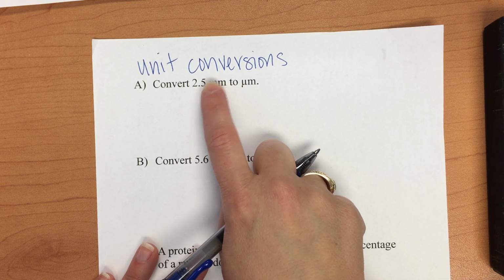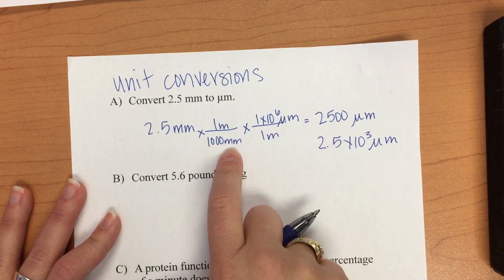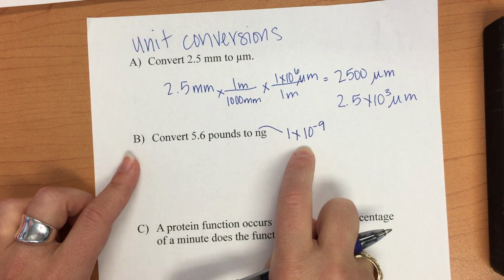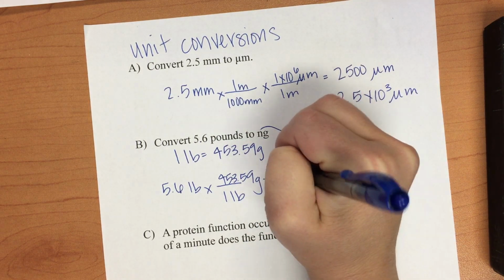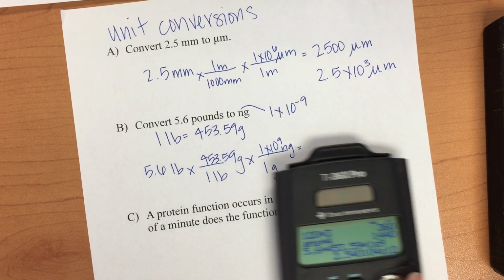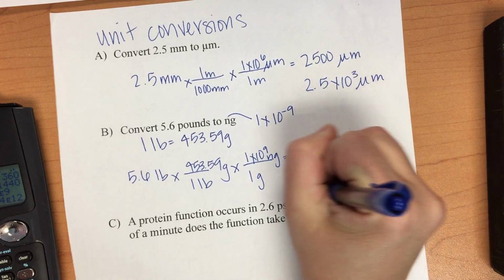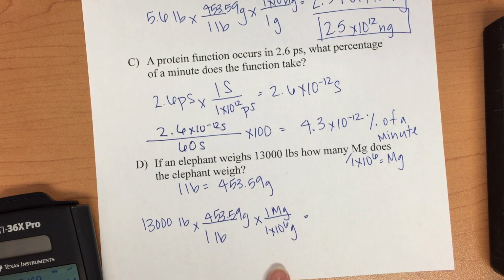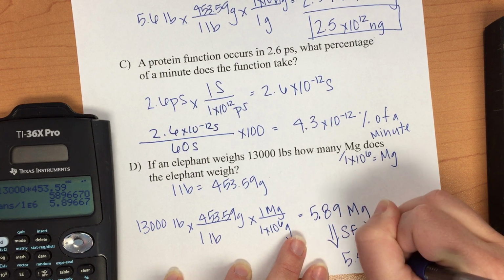Ch 1 Unit Conversions